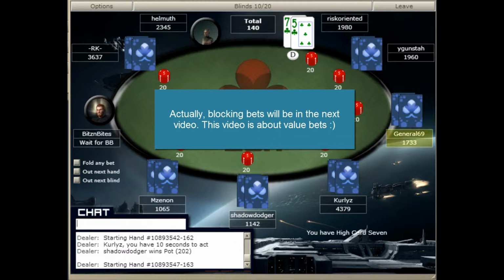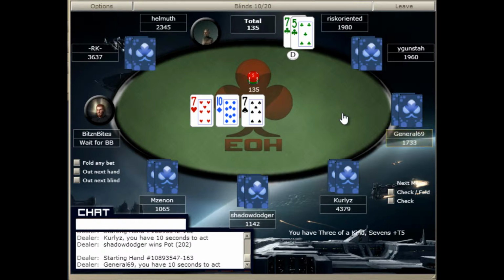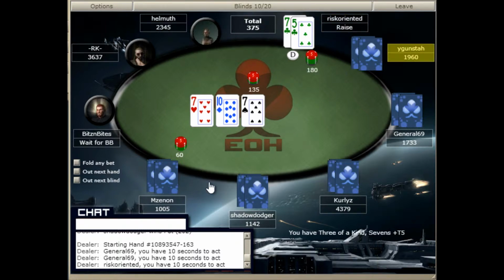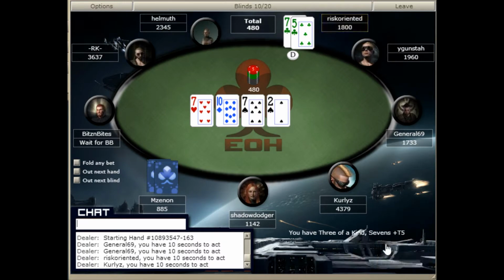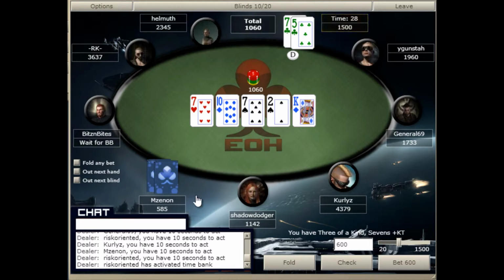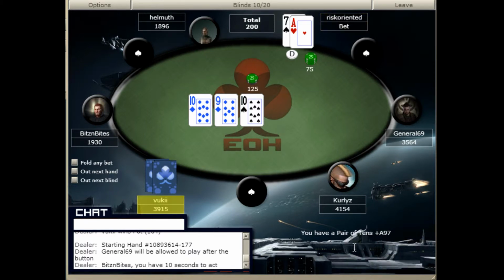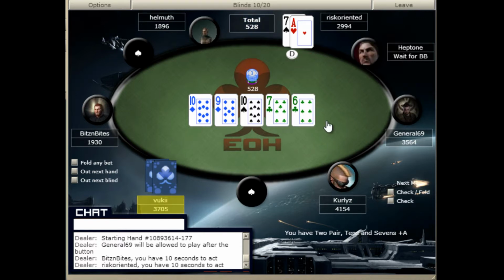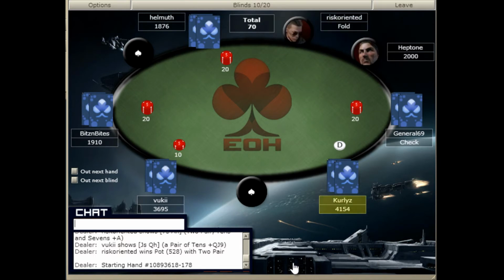Value Bets: Getting Maximum Value From Second-Best Hands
Core Curriculum, YouPokerAcademy. Value Bets 101 discusses when and why we should value bet on the river. NEW STUDENT?